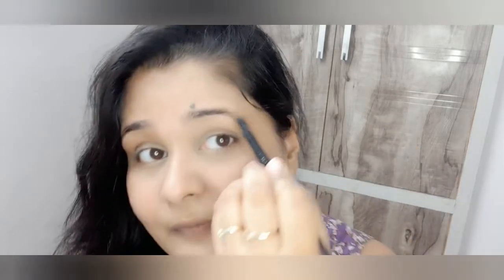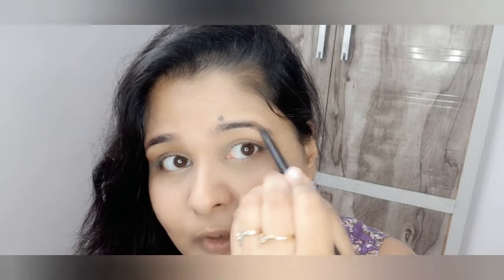NO FOUNDATION Office Makeup Tutorial (Affordable products)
Hey guys am sharing this super easy and quick  office/corporate Makeup tutorial specially for beginners using all the affordable products.